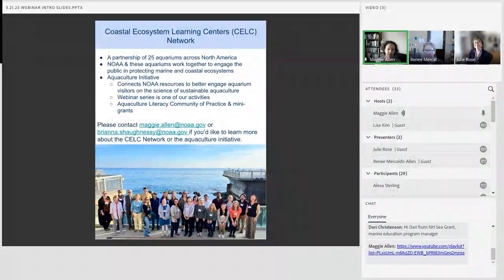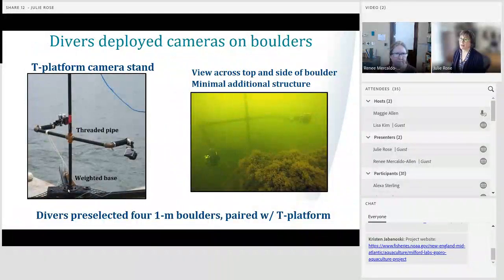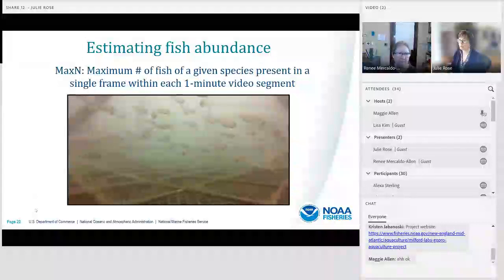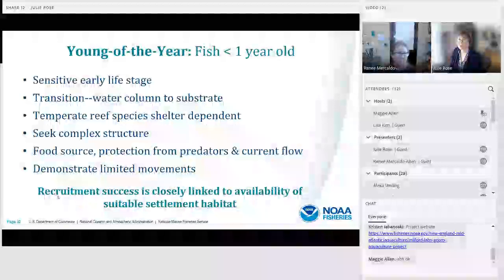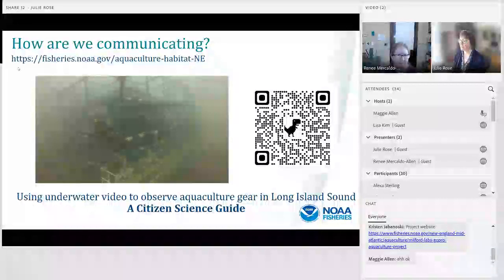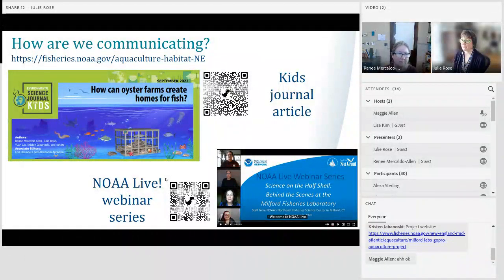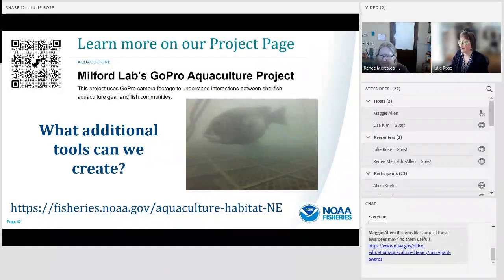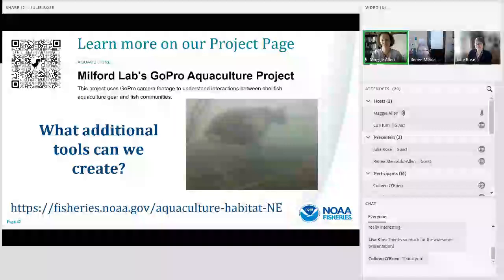CELC aquaculture webinar: documenting the underwater world of shellfish farms for science & outreach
Abstract: Four species of fish (black sea bass, cunner, scup, and tautog) were regularly observed interacting with both oyster cages and boulders, and 13 additional species were observed more rarely. Higher numbers of fish were associated with cages as compared to boulders. Cunner were the dominant species in boulder habitat while black sea bass were the most abundant species around cages. Fish of all sizes and life stages have been observed around cages, including newly settled "young-of-the-year" fish. Our team is quantifying behaviors associated with habitat use for cunner and scup, from video collected on both oyster cages and boulders in Milford. We have seen cunner feeding, taking shelter, escaping from predators, and demonstrating territorial interactions. Scup occurred as individuals and groups/schools and commonly fed on colonizing prey organisms on cages and boulders, and an adult scup was seen spawning adjacent to an oyster cage. Our results suggest that multi-tiered oyster aquaculture cages contribute complex structure to seafloor environments that provide quality habitat and ecosystem services for fish.

Speaker Bios: Julie Rose is a Research Ecologist at Northeast Fisheries Science Center's (NEFSC) Milford Lab. Her research is focused on shellfish aquaculture, and supports a variety of stakeholders in the aquaculture community, including regulators, industry members, policymakers, and extension specialists. Julie has undergraduate degrees in Biology and English from LaSalle University and a Ph.D in Marine Environmental Biology from USC. She served as the Science Coordinator for the Long Island Sound Study for several years prior to joining the Milford Lab in 2011.

Renee Mercaldo-Allen is a Research Fishery Biologist at the NEFSC Milford Laboratory. Her research is focused on aquaculture in the environment. She and Julie co-lead a team that studies fish interactions with aquaculture gear. Renee has an undergraduate degree in field biology and human ecology from Connecticut College and a masters in Biology from Southern CT University. She is a co-chair of the biennial Flatfish Biology Conference.